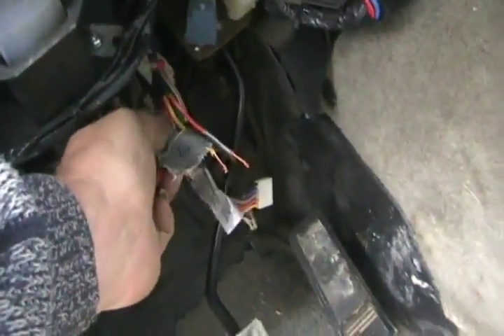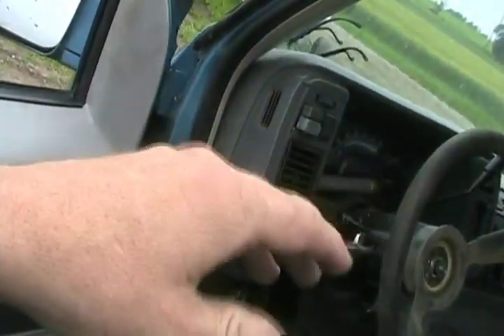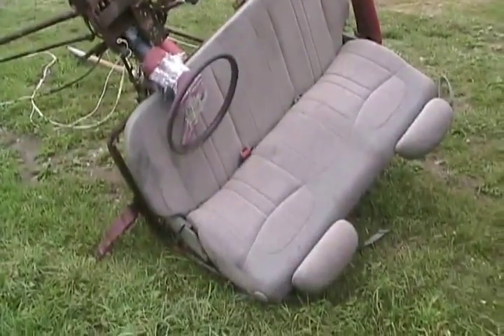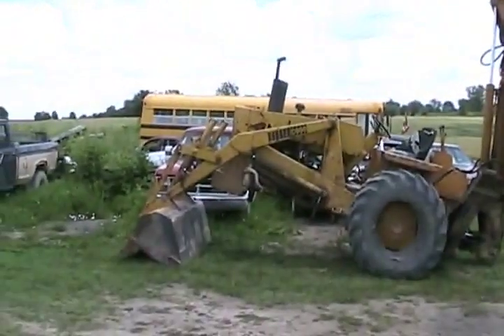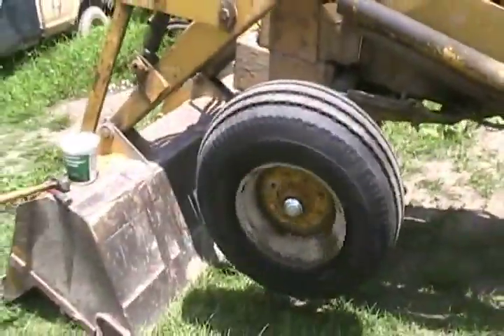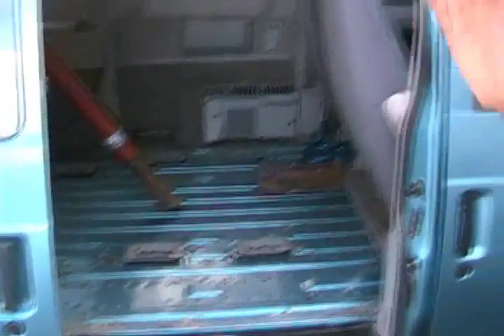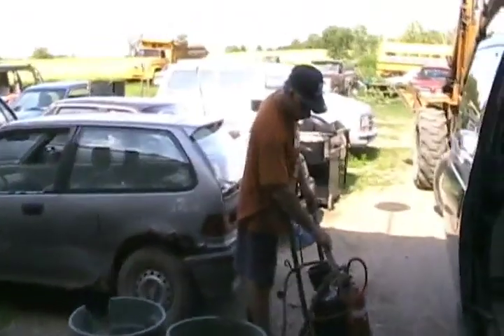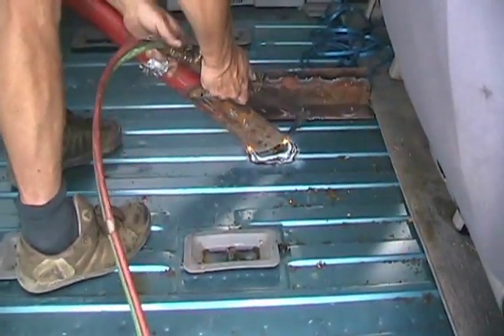#1050 modify astro van to redneck rollercoaster van [Davidsfarm]